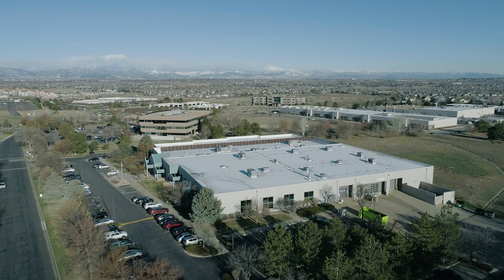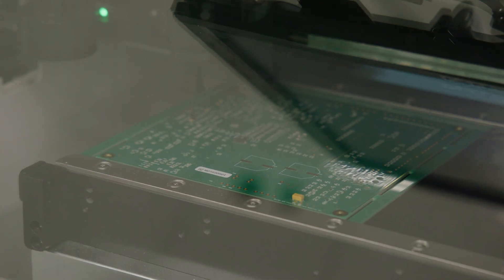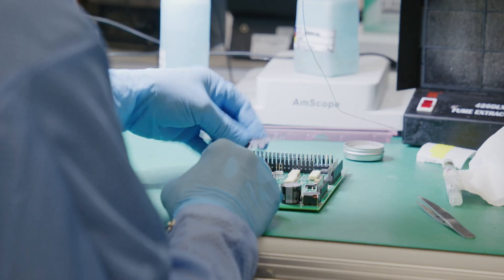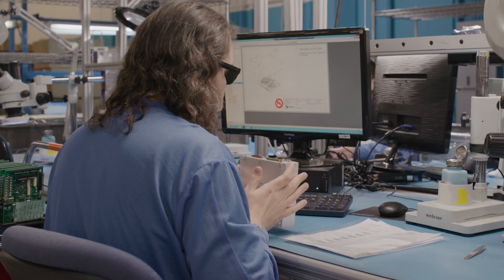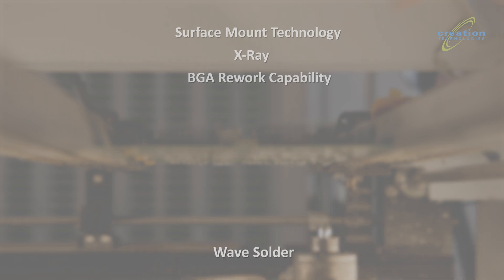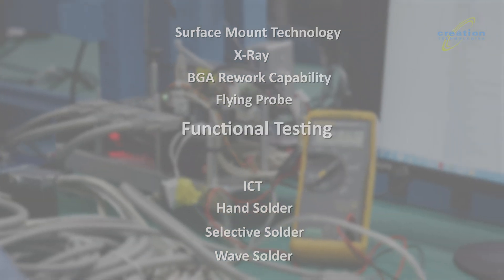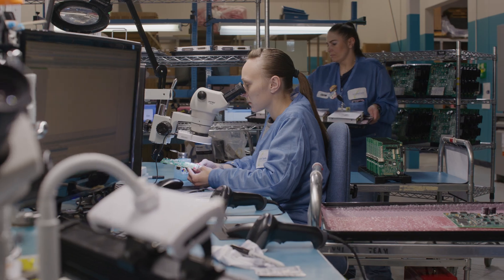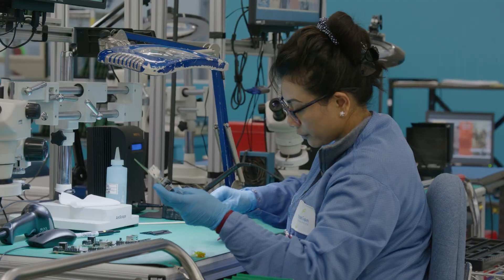Creation Technologies Product Realization Center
Creation's Denver Product Realization Center includes the Design Services team, Test Development team, Global Commodity Management, Engineering Prototype operation as well as production Manufacturing facility.